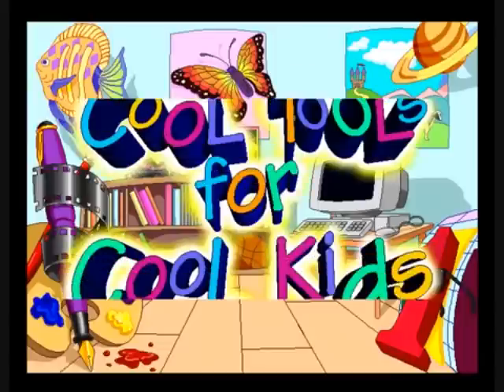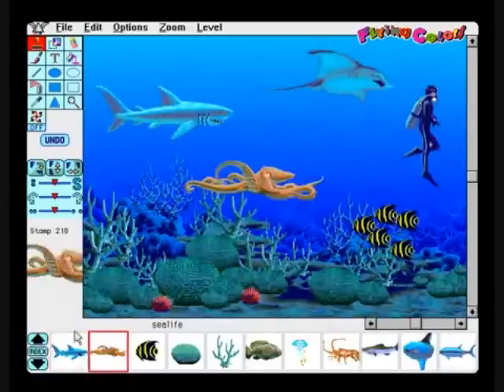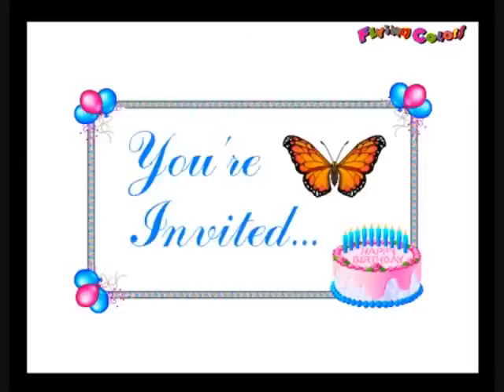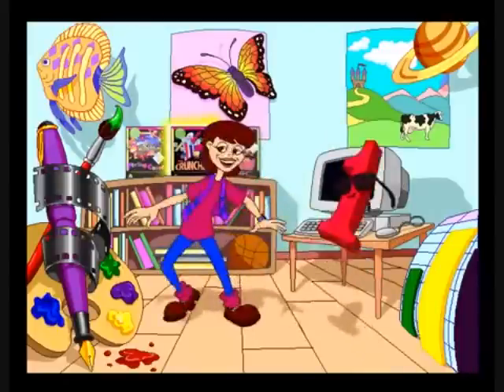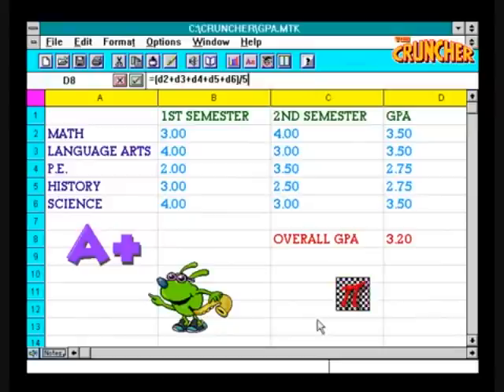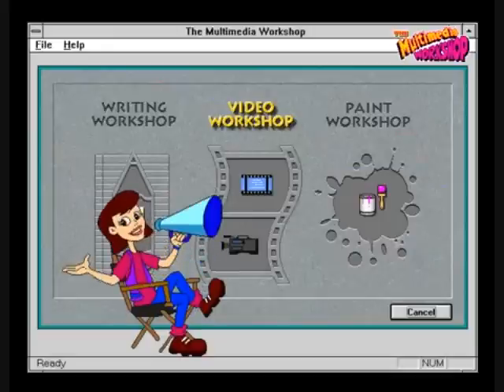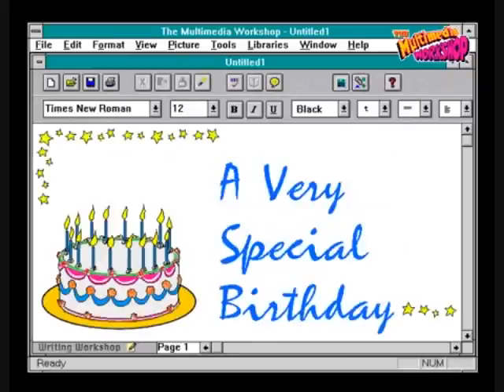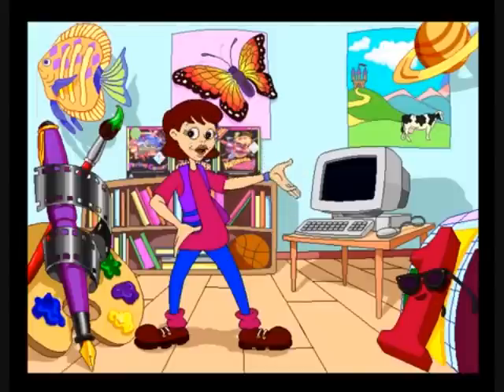deviantSHART Riffs: Davidson's Cool Tools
Welcome to a new experimental spin-off where I look at various art related content and give it the ol' MST3K treatment. First off, a sampler for outdated products.